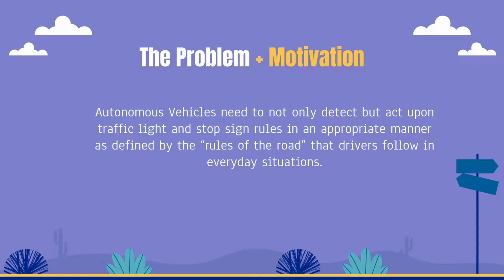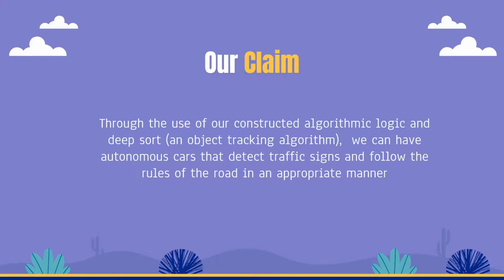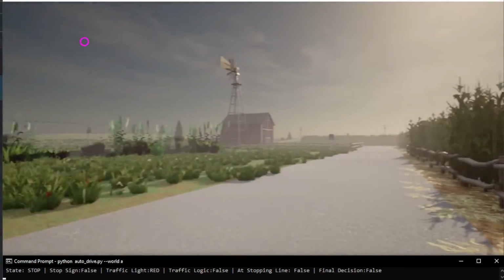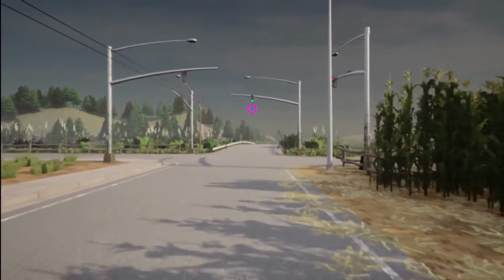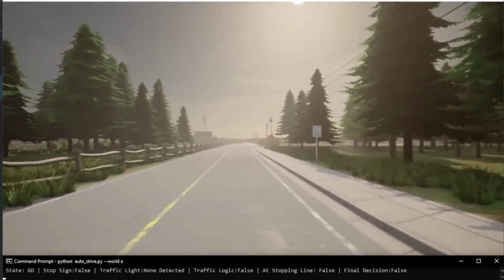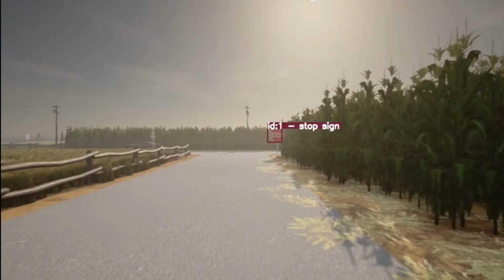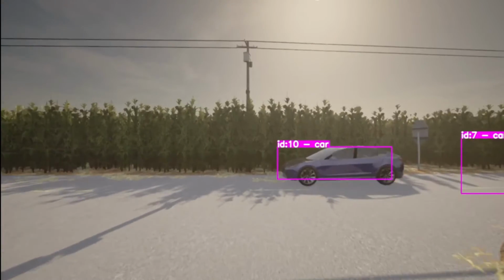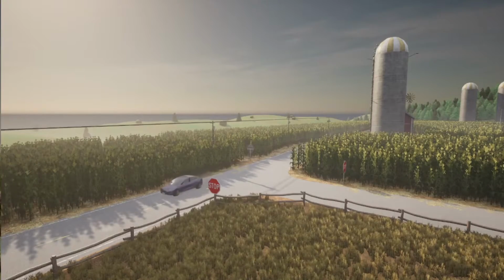484 final video